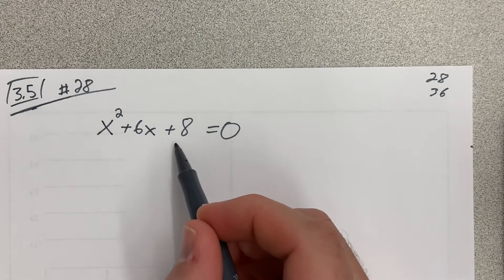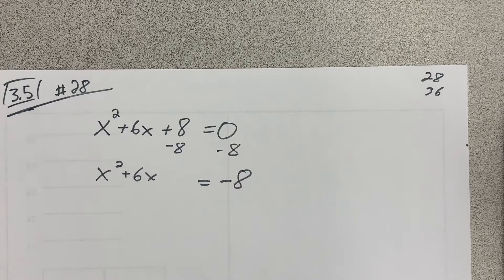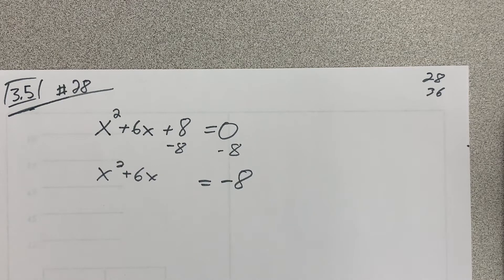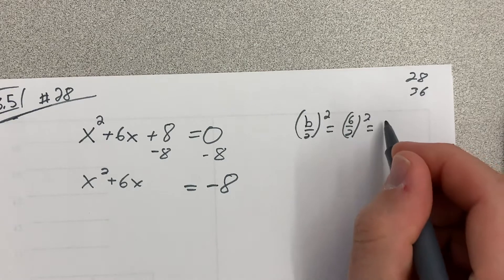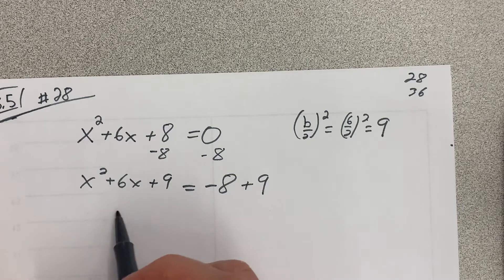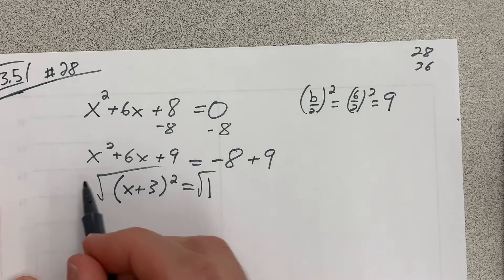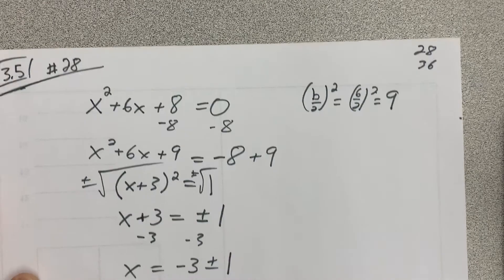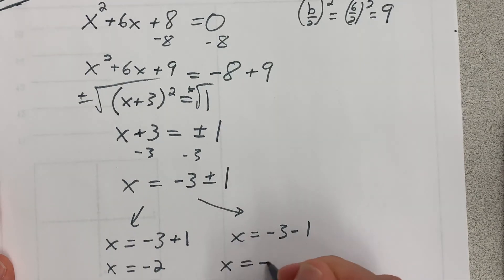Algebra II - 3.5 - #28